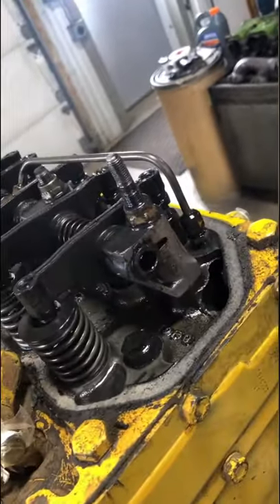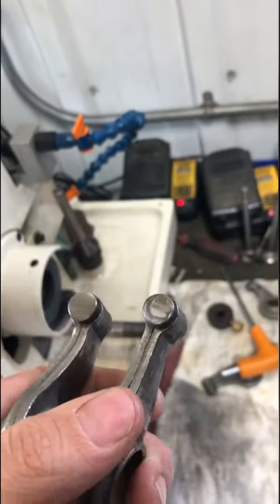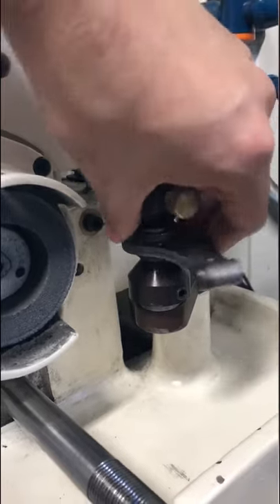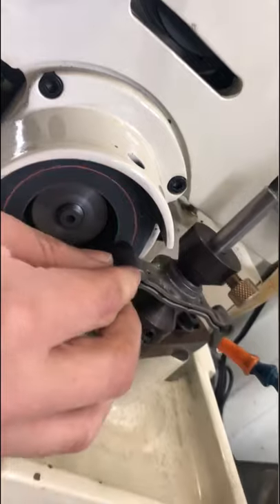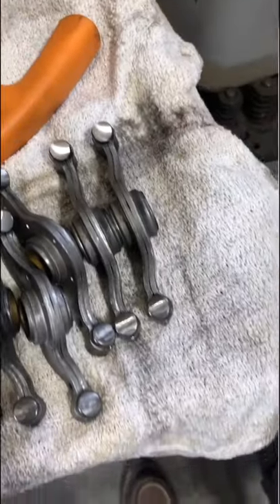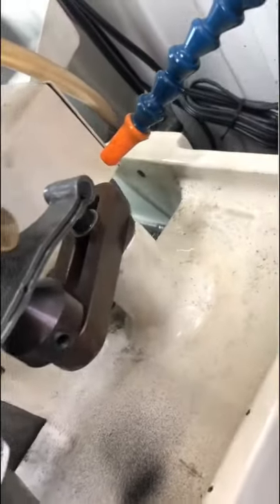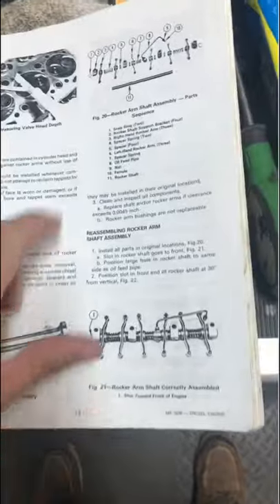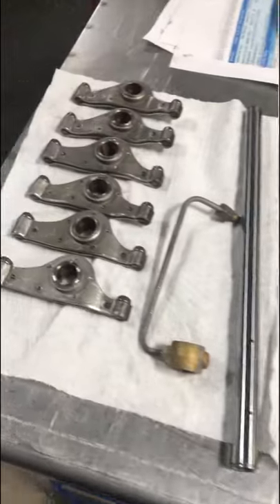This Is How We Reface Shaft Mounted Rocker Arms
The last bit of machining on the Perkins before final assembly! Long video coming soon!